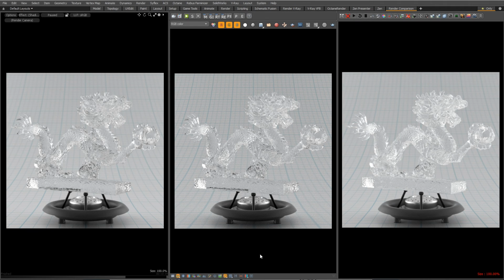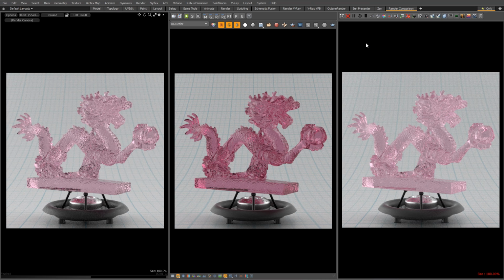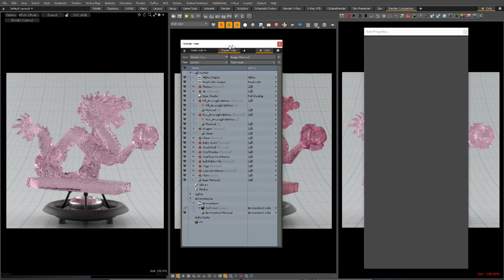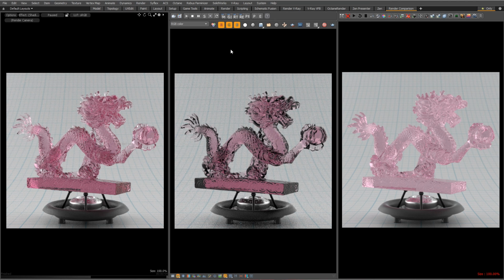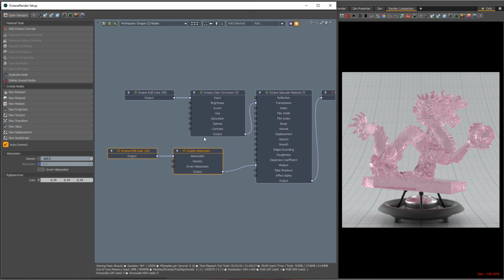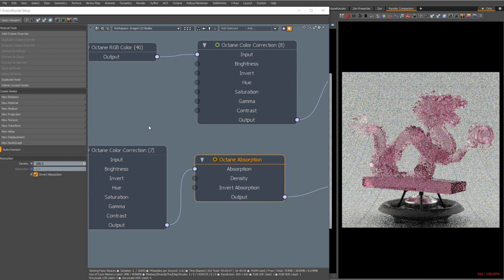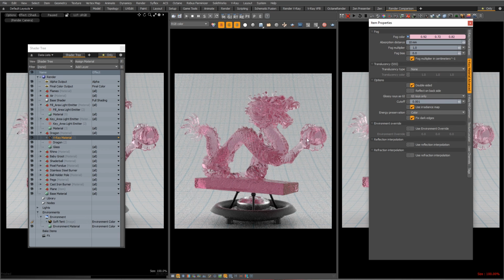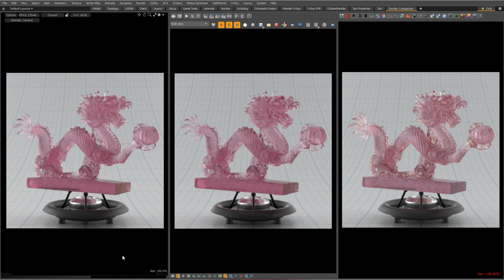MODO | V Ray and Octane in MODO Transparency part 3: Absorption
Comparing and creating transparent materials in MODO, Octane and V-Ray.  This video demonstrates transparency color and absorption.